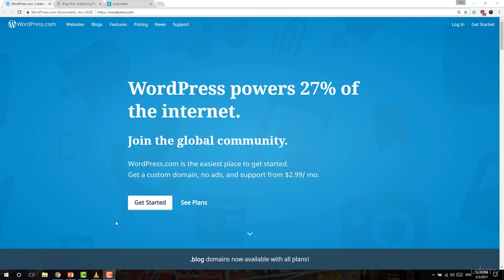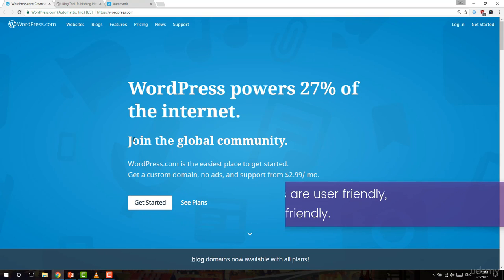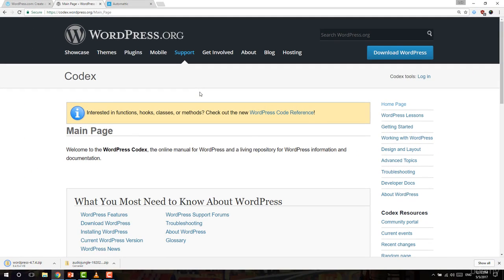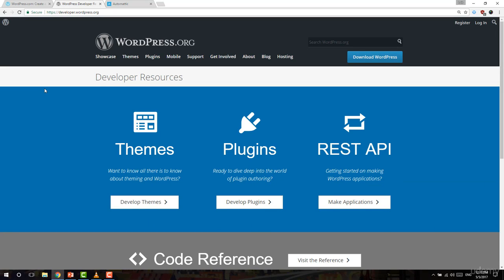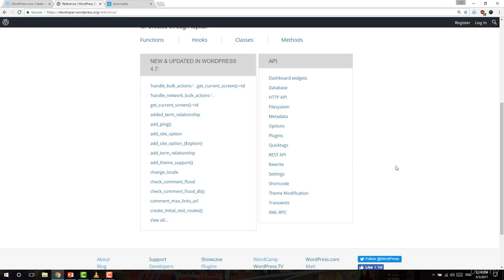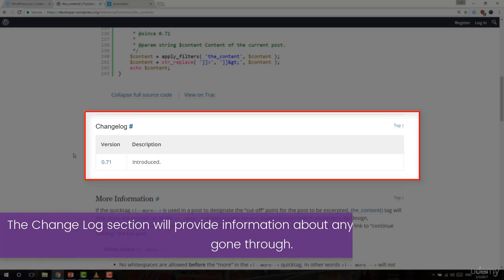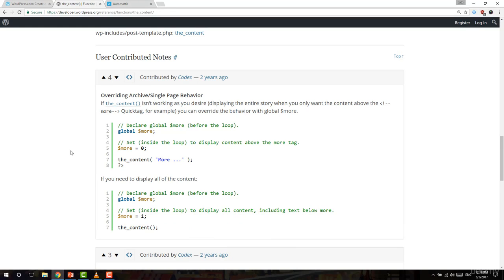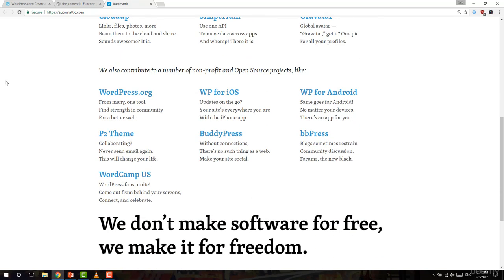WordPress Development - Themes, Plugins & Single Page Apps : Getting to know WordPress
WordPress Development - Themes, Plugins & Single Page Apps
Learn how to develop WordPress themes and plugins. Includes WooCommerce, BuddyPress and Single page app development.